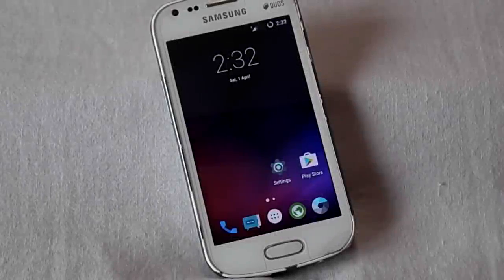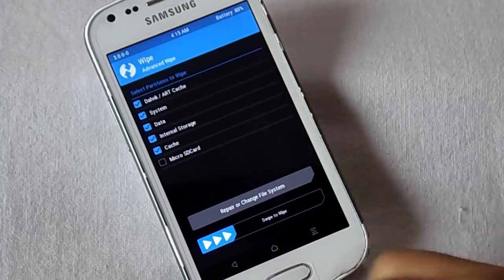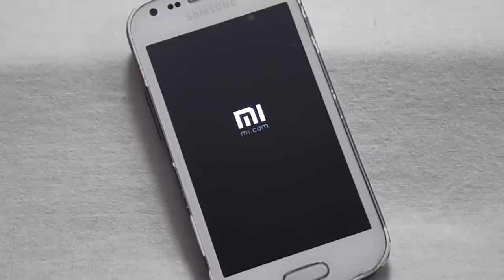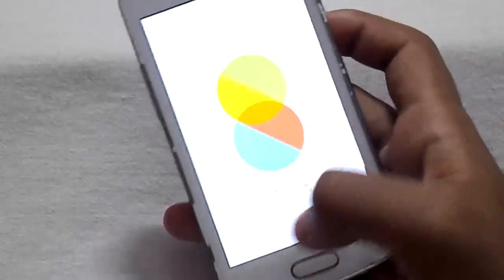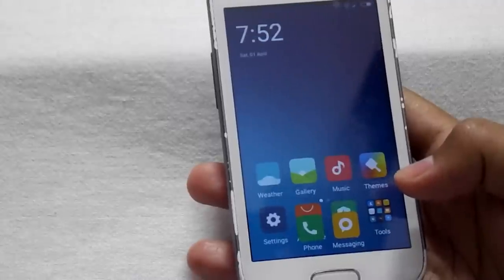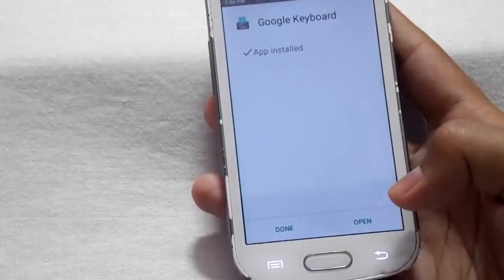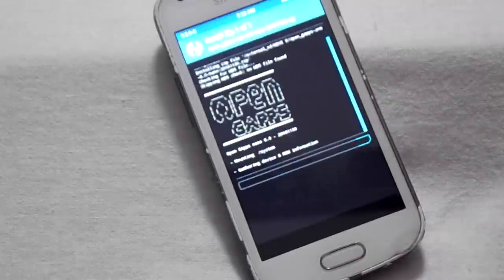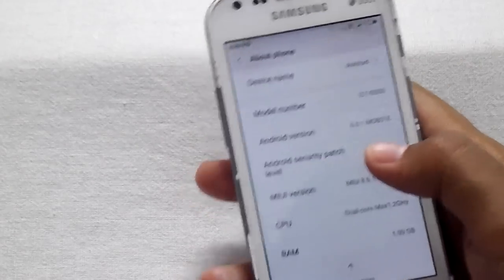MIUI 8 ROM for Samsung Galaxy S duos 2 [GT-S7582] & Trend Plus [GT-S7580]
In this video I am going to show how you can install MIUI 8 on Samsung Galaxy S Duos 2 [GT-S7582] and on Trend Plus [GT-S7580].